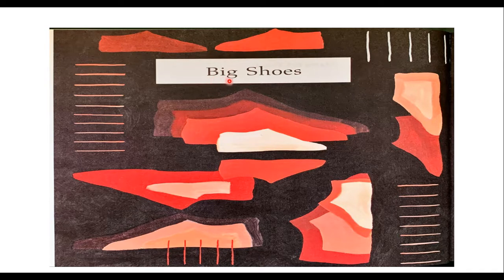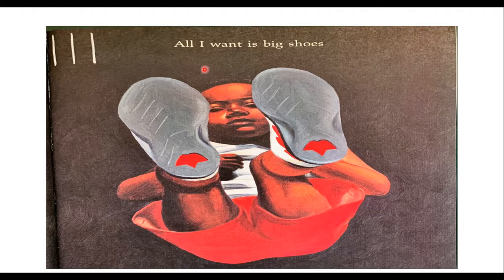Daddy Calls Me Man